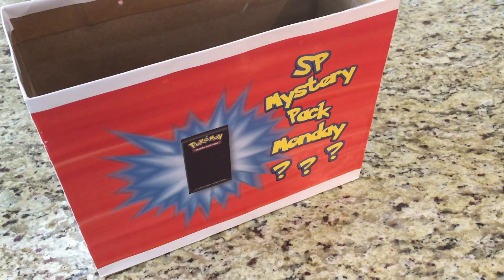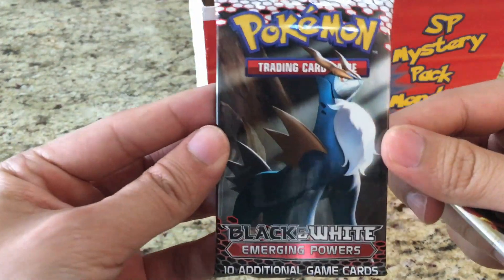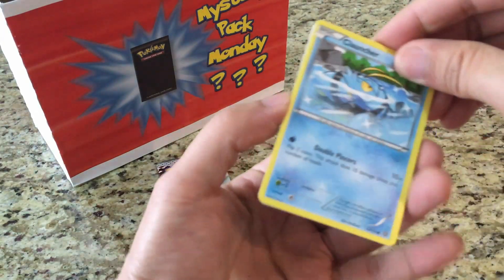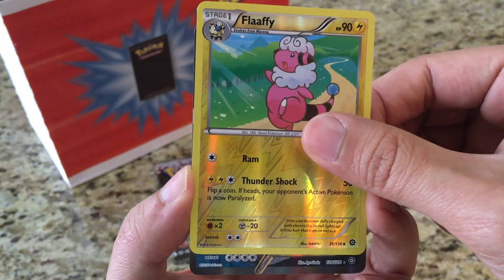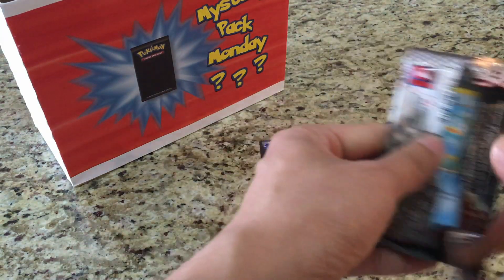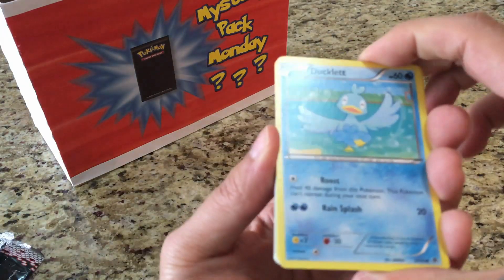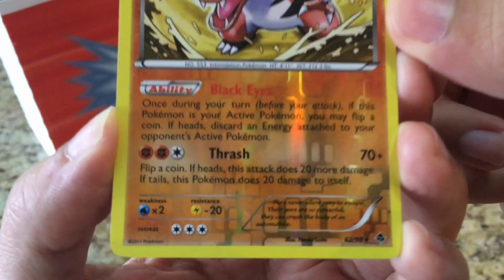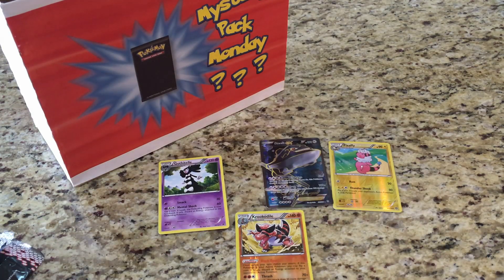Mystery Pack Monday - May 22 2017 2 Packs today !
Welcome YouTube !

This is StarterPokemon ! It is Mystery Monday time and we have 2 packs today !

Our 200 Subscriber giveaway special is still going on make sure you check out:

~ StarterPokemon